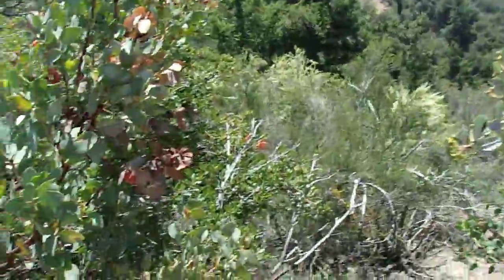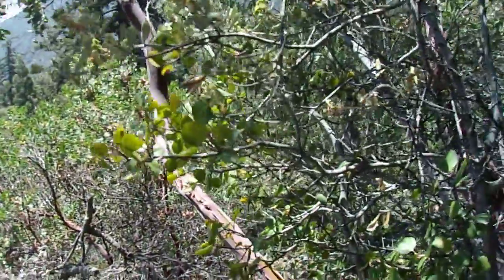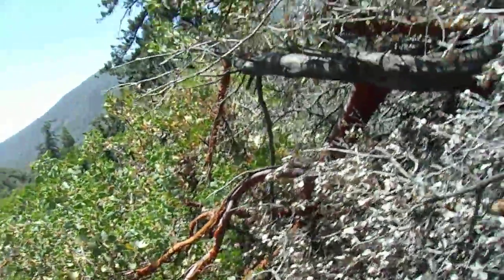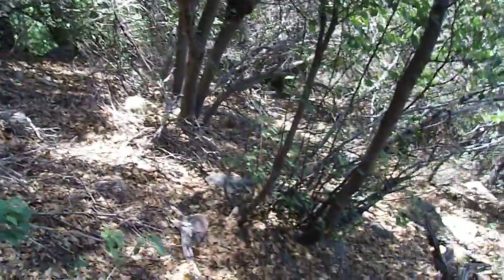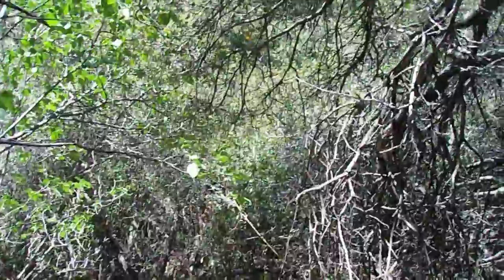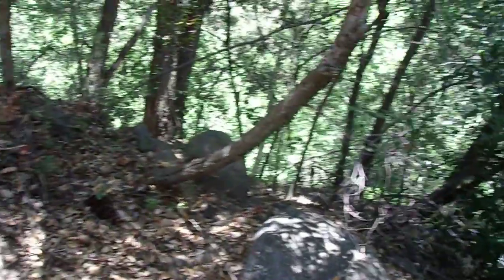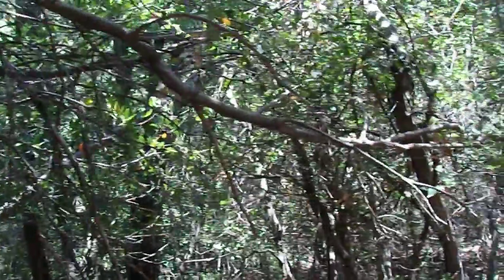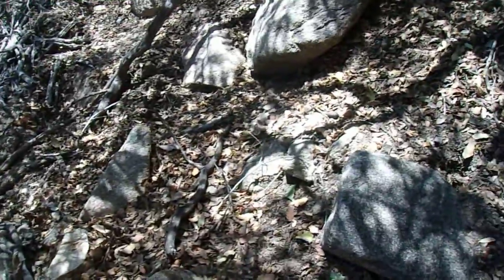5/30/21: San Bernardino Nat'l Forest- Ravine Tributary of City Creek- HWY Ca-330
San Bernardino National Forest- San Bernardino Mountains (Elevation 3,400')- San Bernardino County, Southern California.  On this clip,  I park at a huge turnout on City Creek Road (Ca-330) just south of Running Springs; I attempt to reach a canyon bottom on what appears to be a rough use trail.  I follow this sketchy path as far as I could without bushwhacking.  I got a fair amount of the way down, but progress stopped when the chaparral shrubs became knit together.  I will have to see if there is another way down this canyon on a future visit, as there is a forested oasis on the bottom with Incense-Cedar, White Alder, Bigcone Douglas-Fir, California Bay Laurel, and other lush trees and thickets!